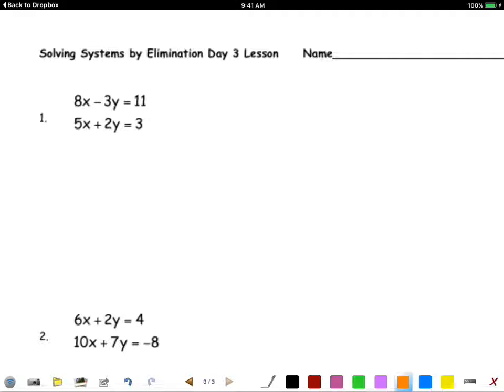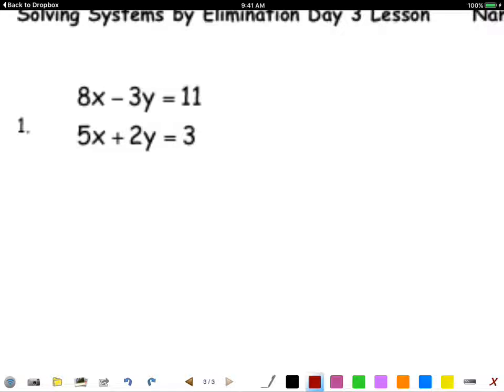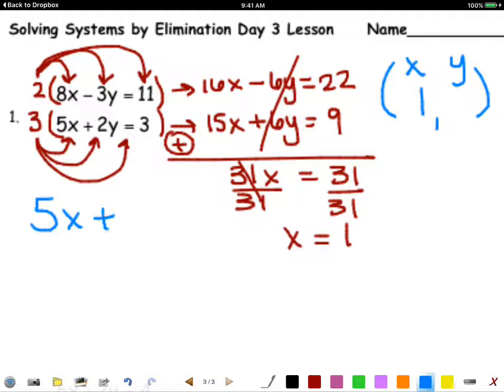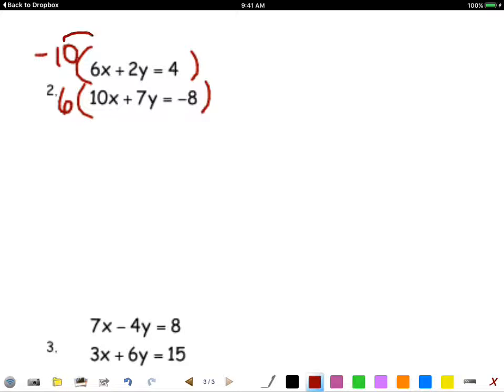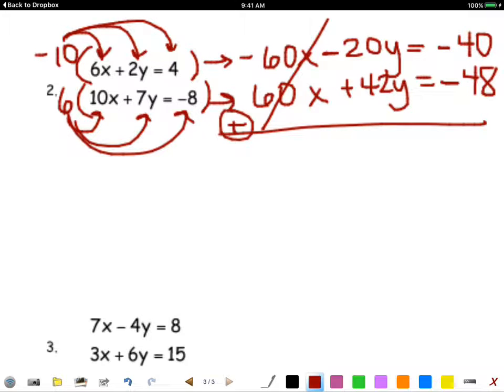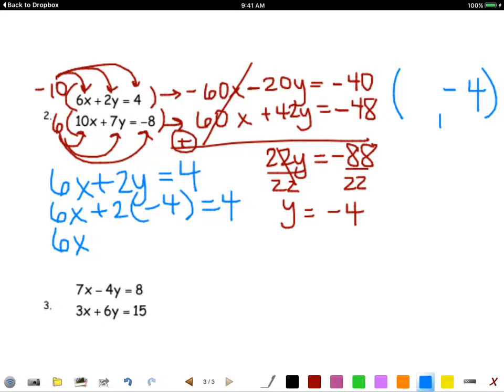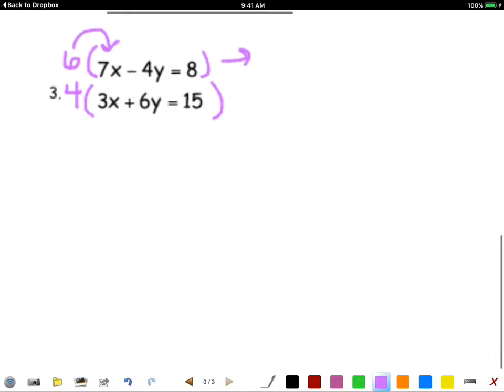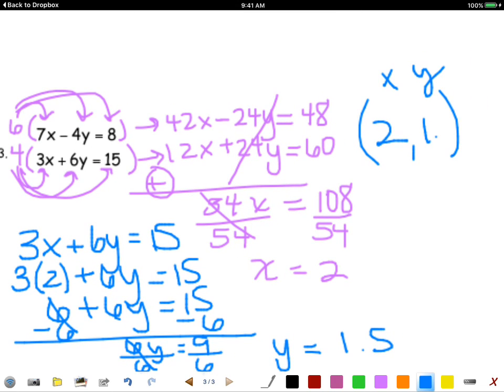PA Elimination Day 3